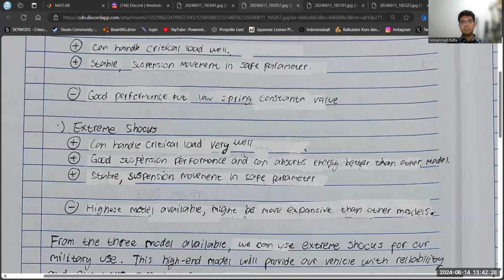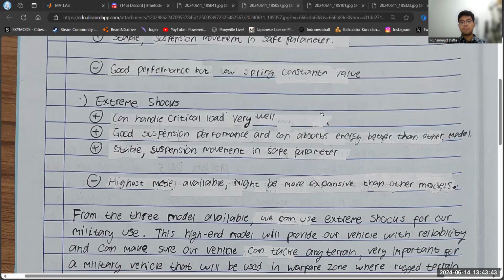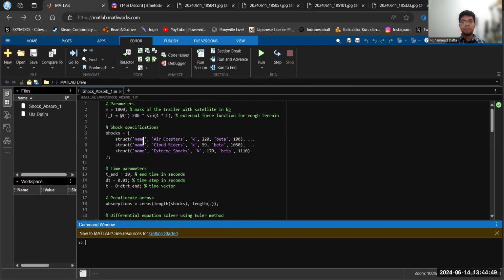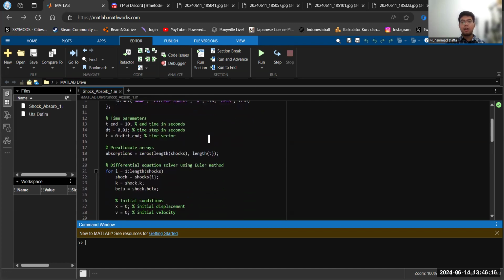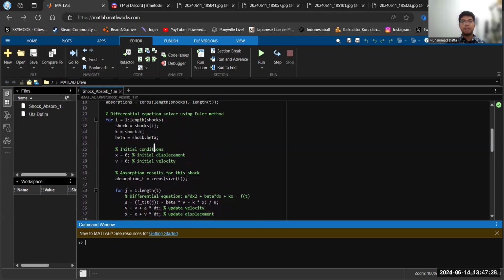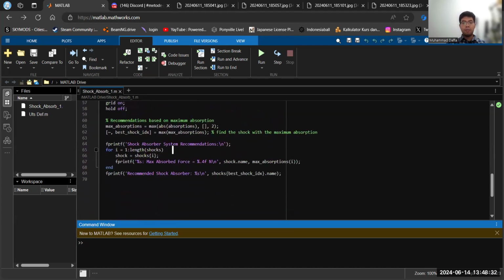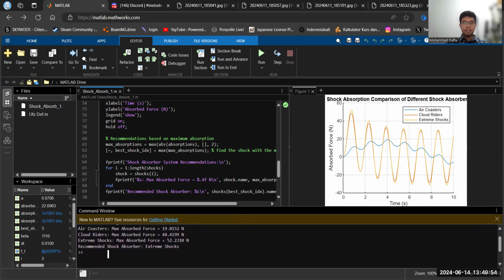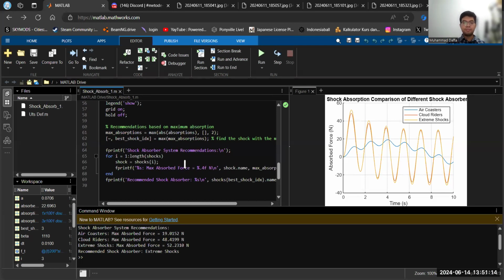2206059156 - Muhammad Daffa Nasdyansya Rasyad - UAS Numerical Simulation